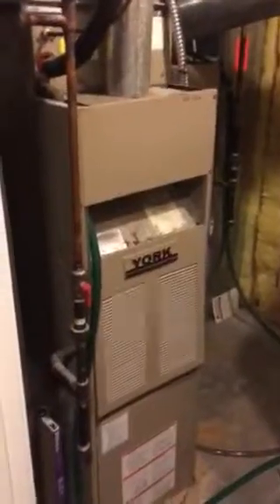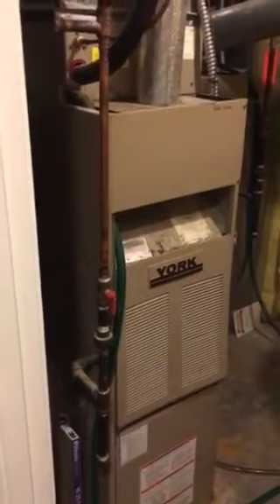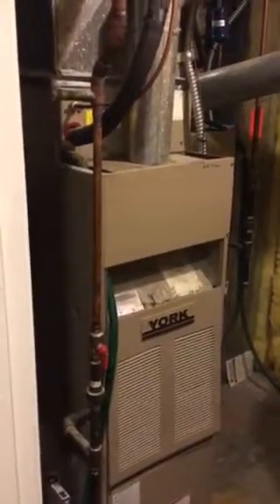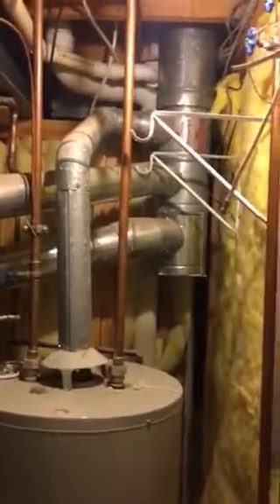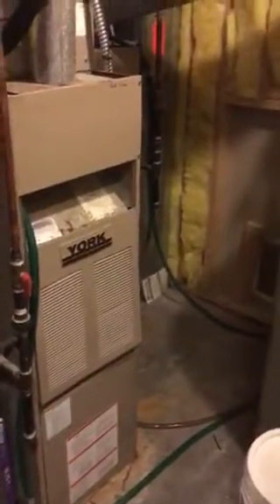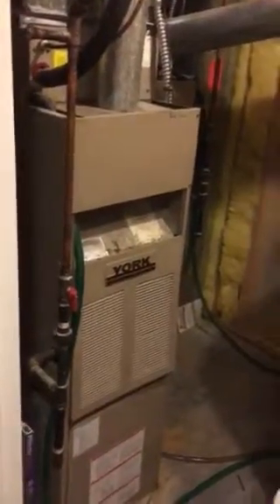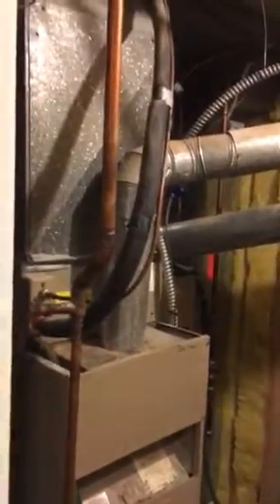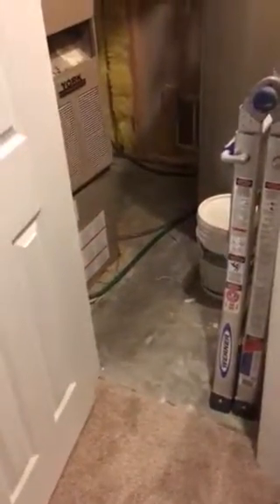JH Sims Furnace 4.272